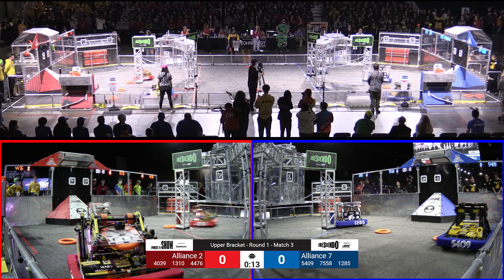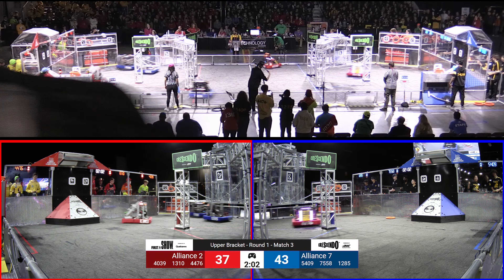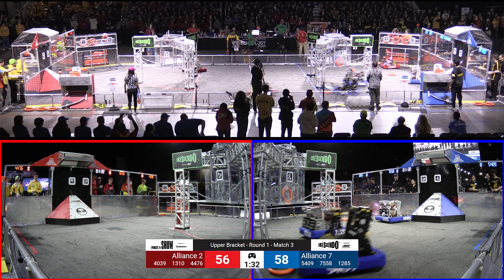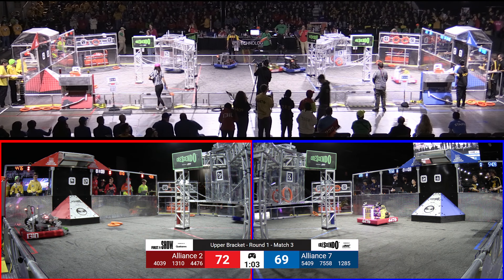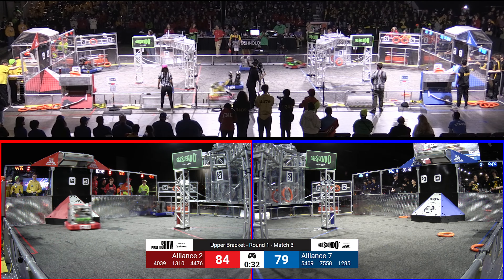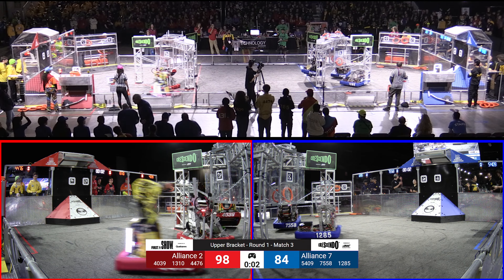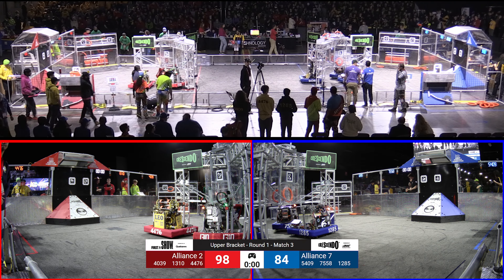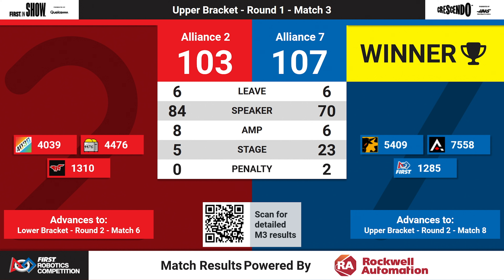Playoff Match 3 (Round 1) -Technology Division-2024 FIRST Ontario Provincial Championship-Full Field